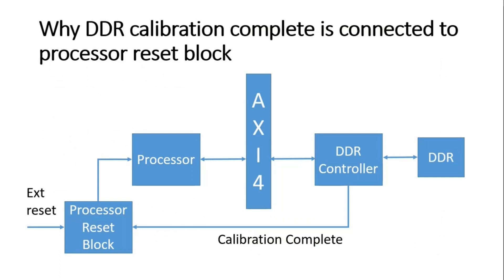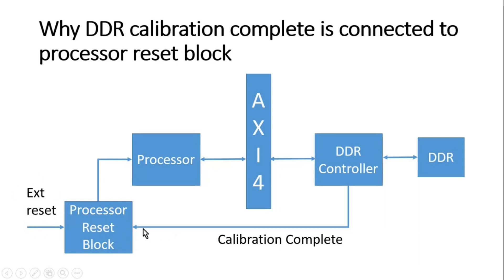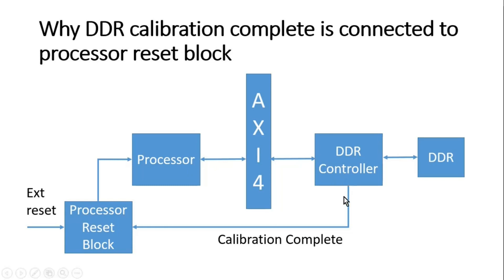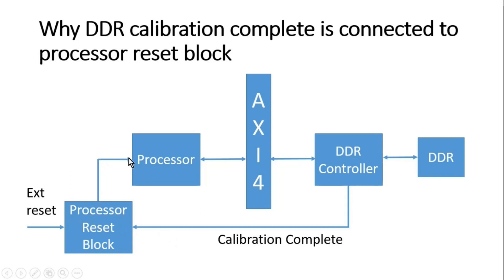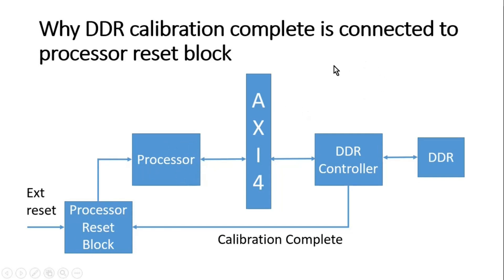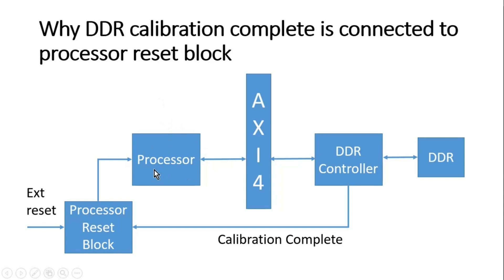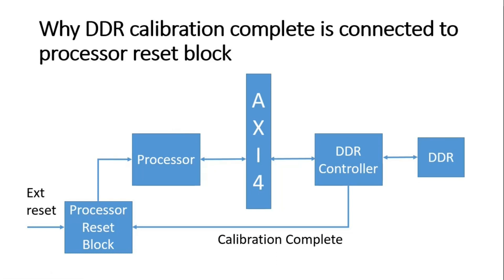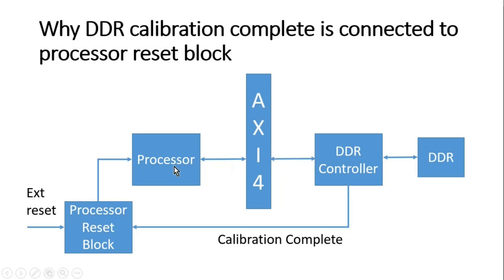Digital System Level Design Part 1